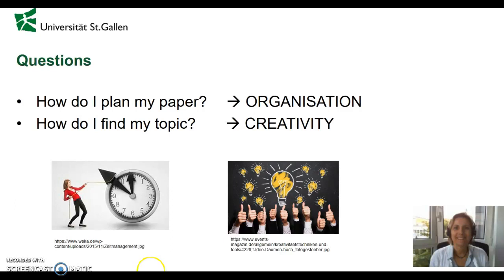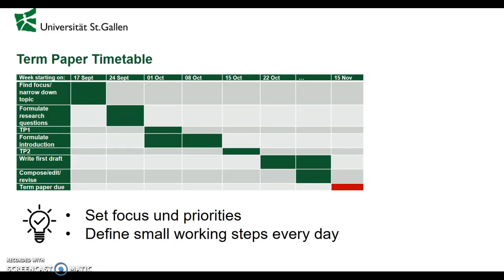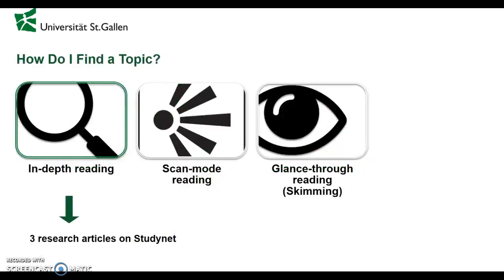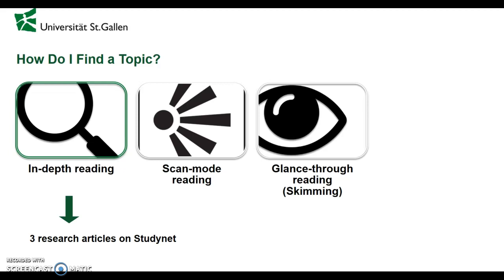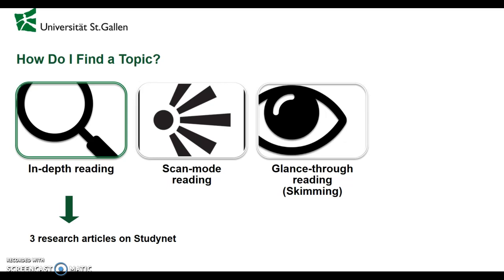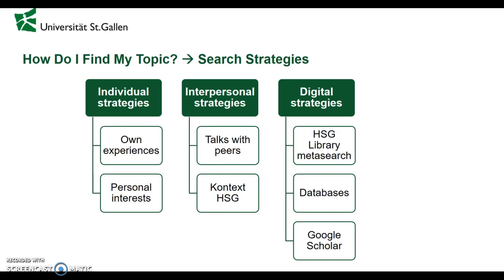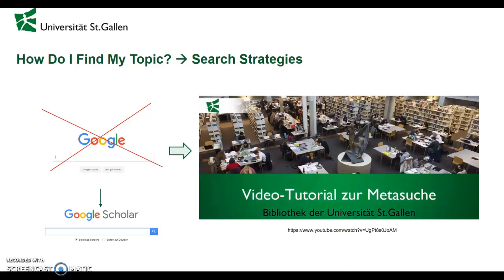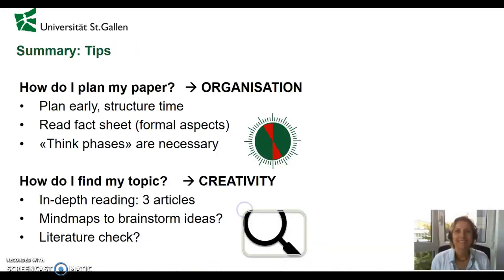EWS_Planning_1a_NEU